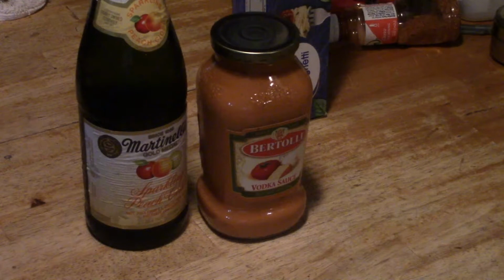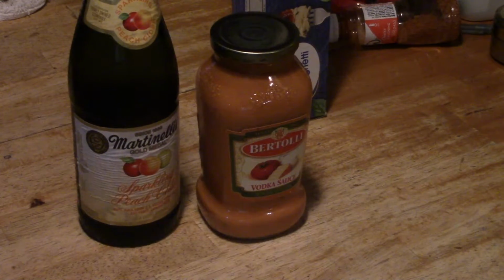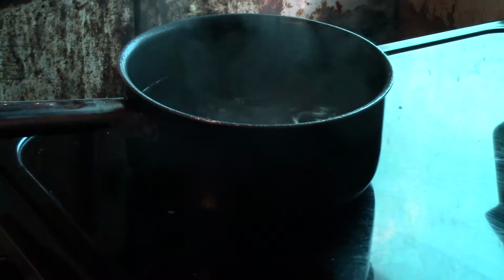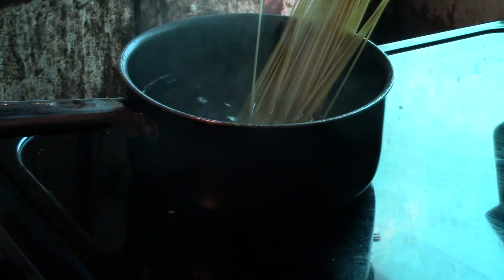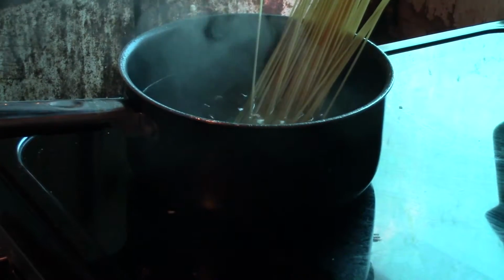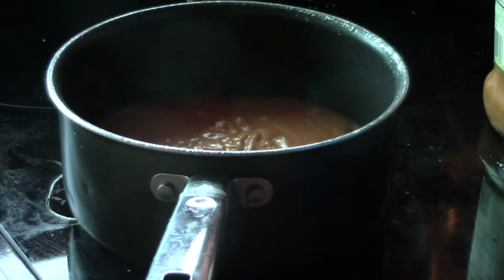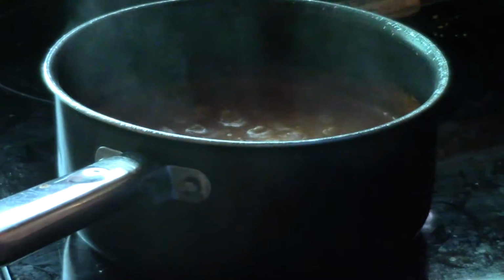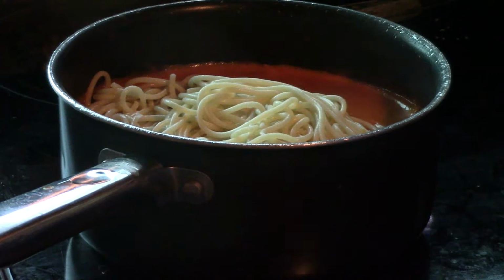Peach Cider Vodka Sauce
THIS FOLLOWING CHANNEL IS NOT FOR AUDIENCES AGED 13 OR YOUNGER, DO NOT WATCH IF YOU ARE 13 OR UNDER!